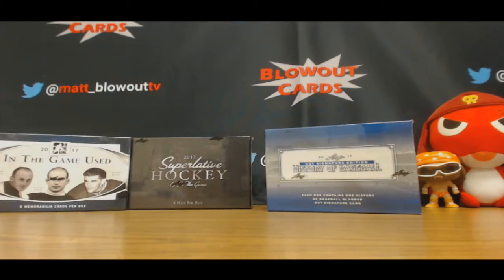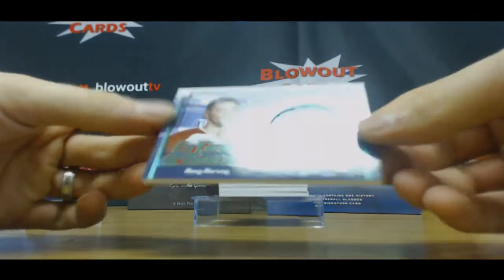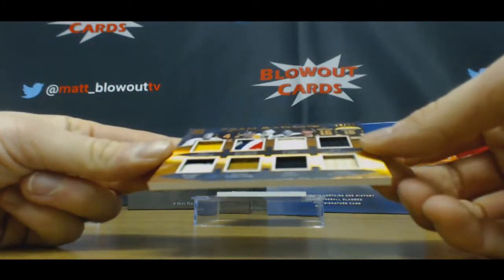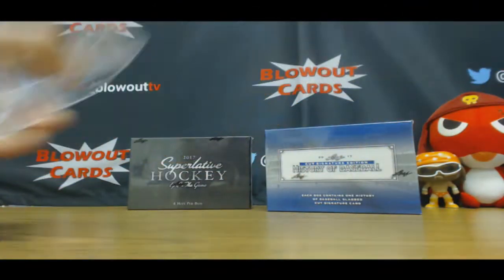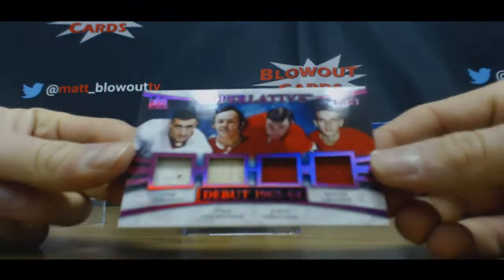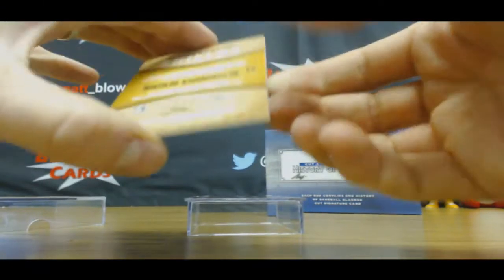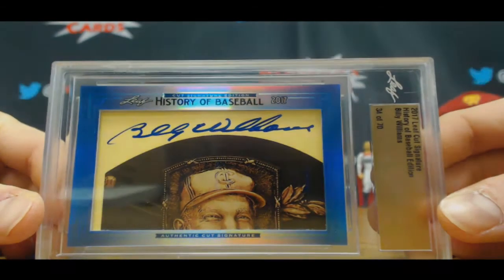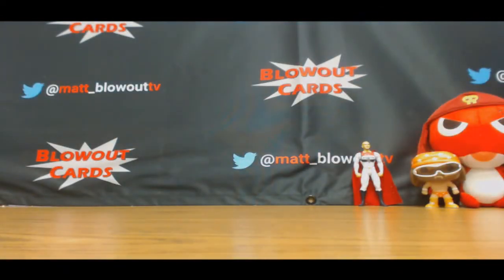Bob's Medley Hockey and Baseball break SHIELD!